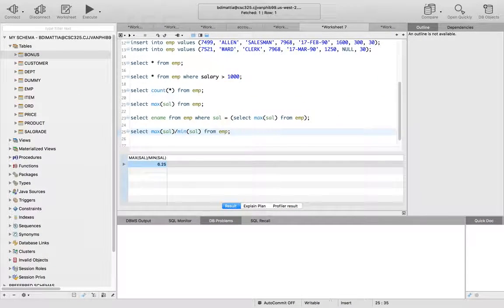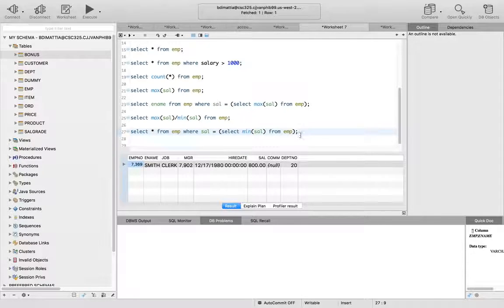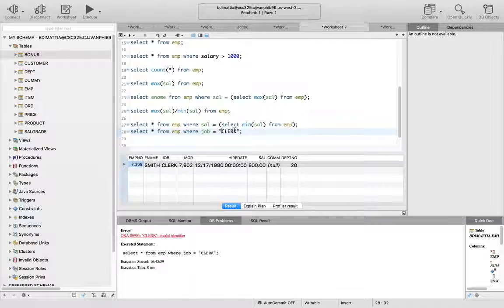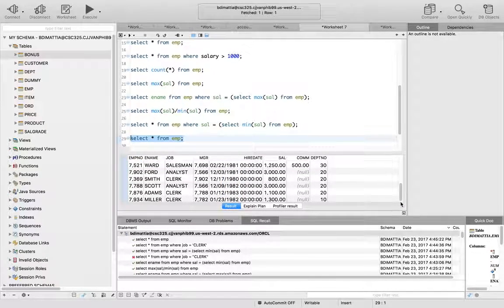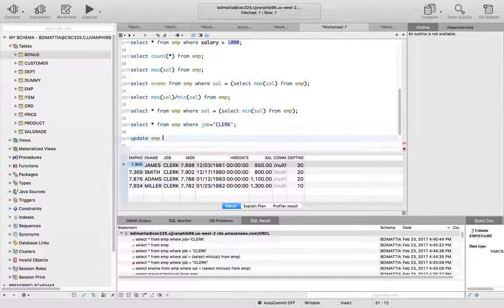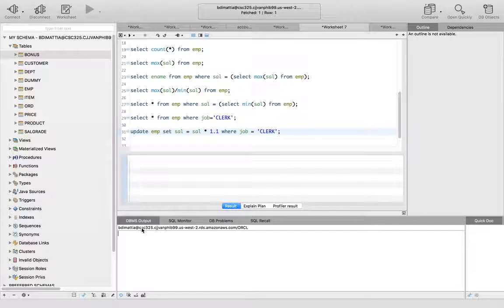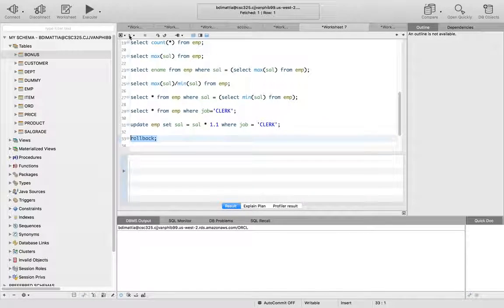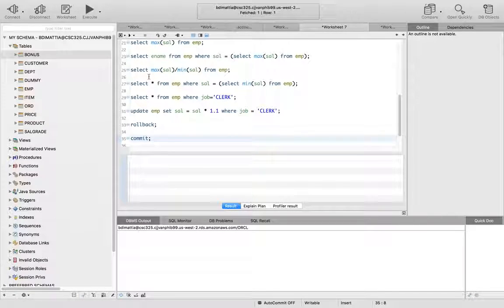UpdateWithToad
How to use update on Oracle's sample database using Toad.